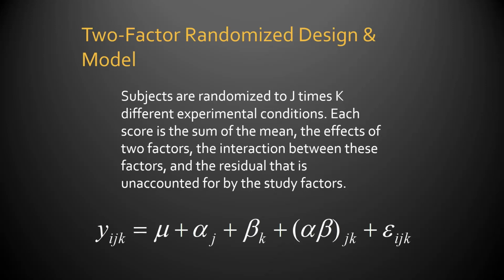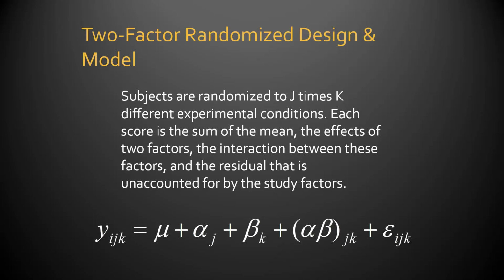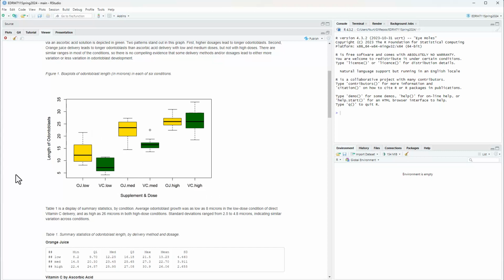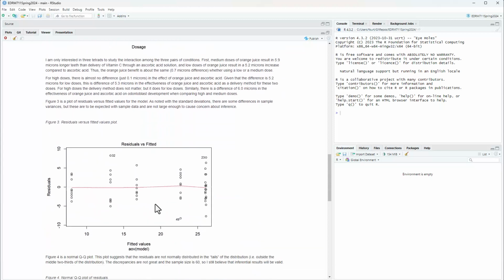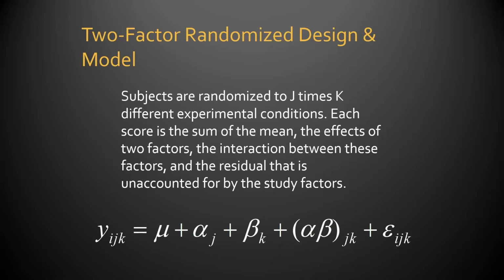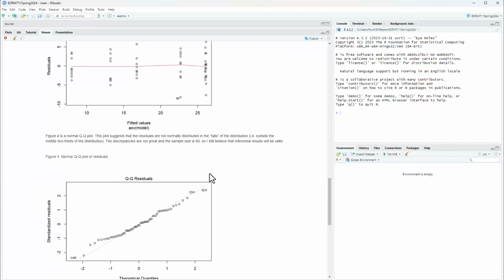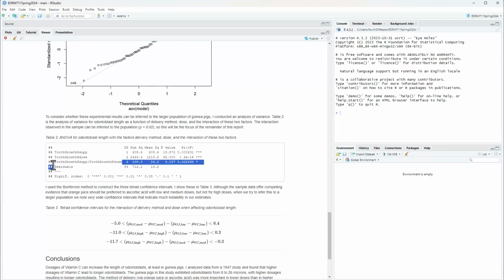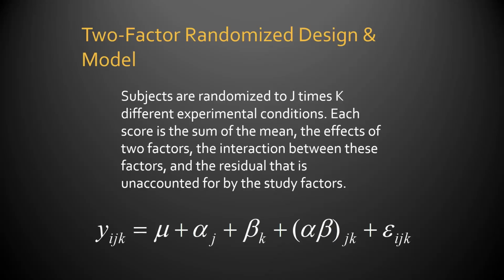General Linear Model Part 4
I discuss the two-factor randomized design and identify the components of the model that accompanies this design.